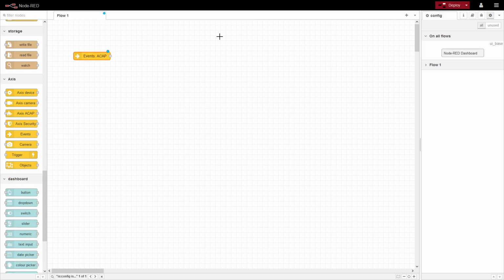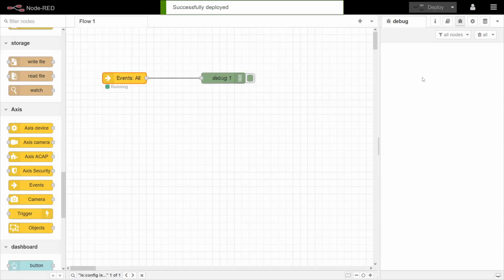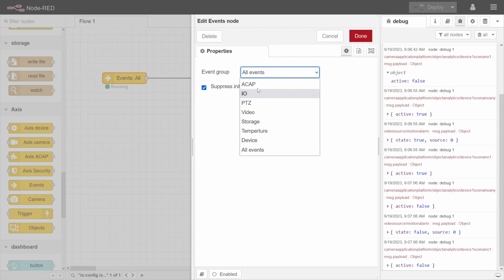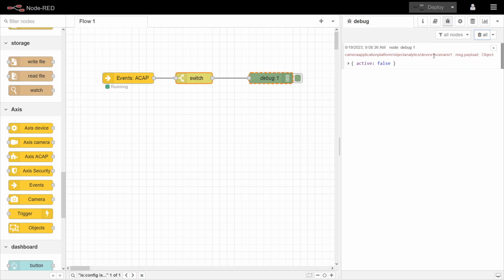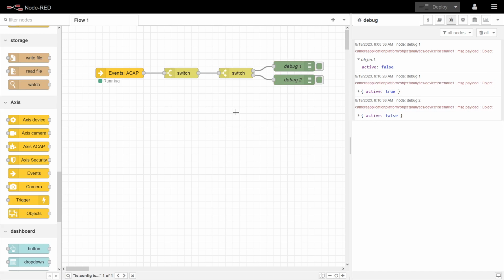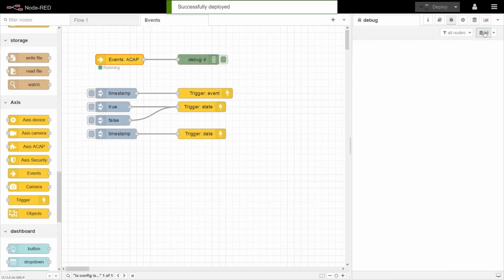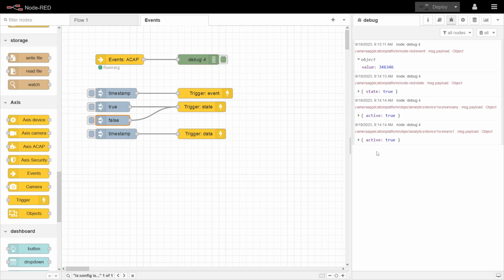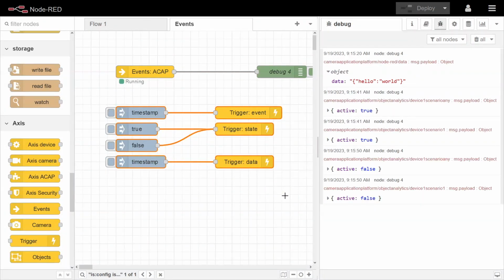Part 2 Node RED Working with device events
Learn how to trigger a flow on a device event and fire an event to a camera or a VMS